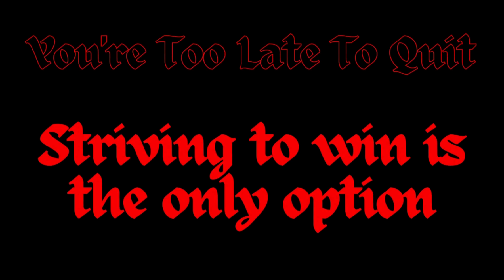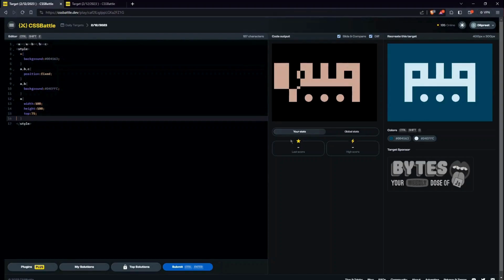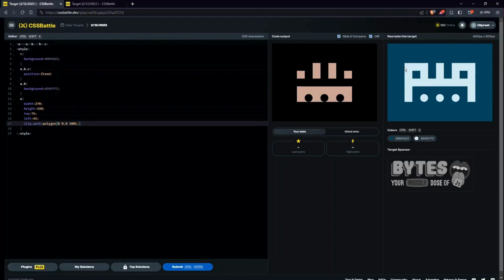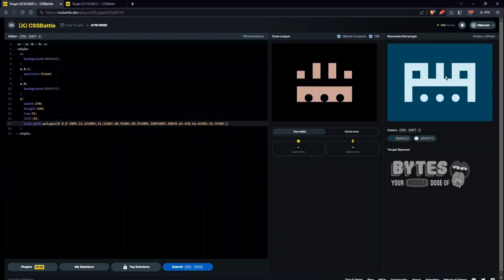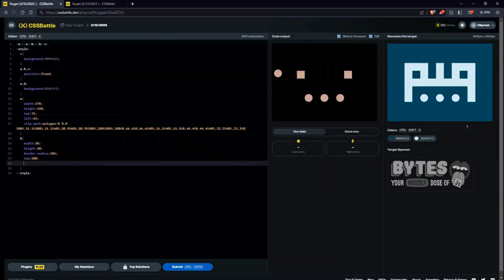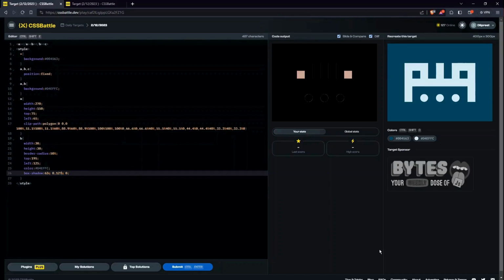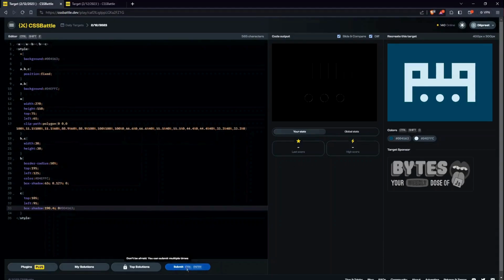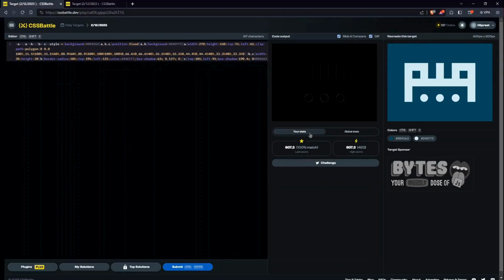The Daily Targets Series: HTML and CSS Challenge by CSS Battle - 2-12-2023